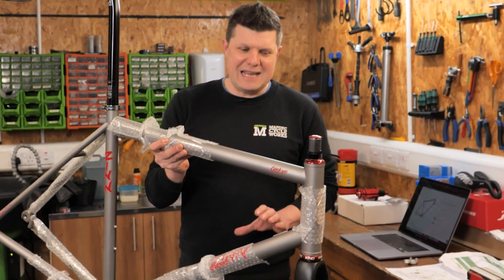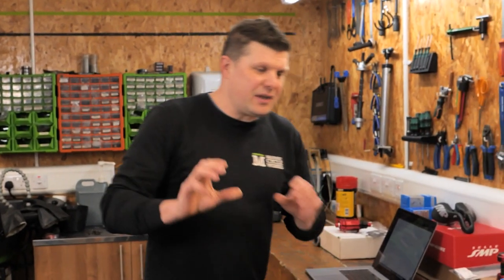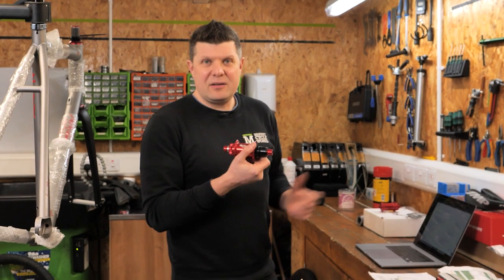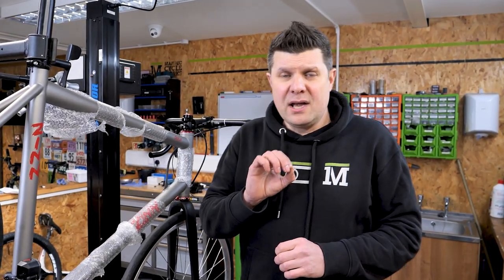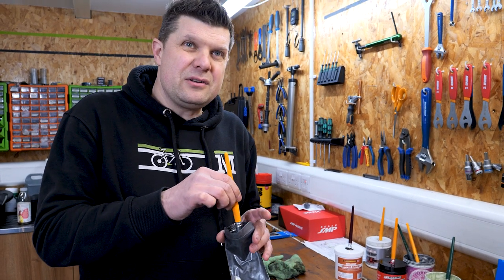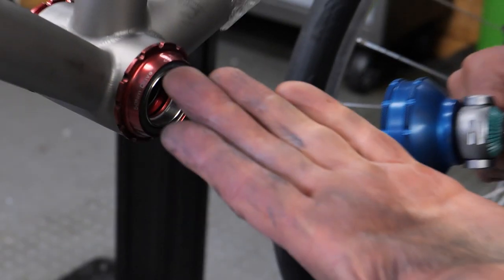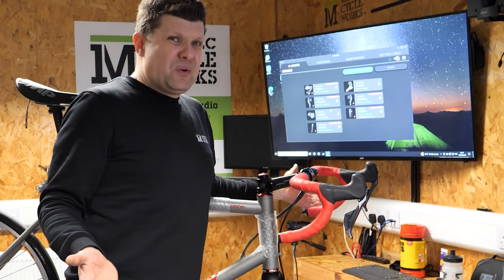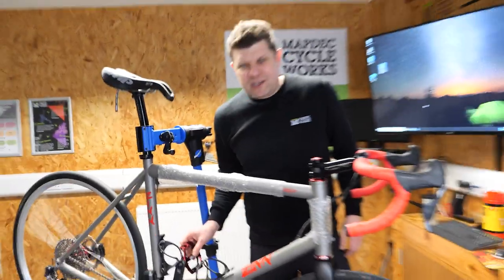The Biggest, Most Custom Bike we ever Built. - Lennard Zinn Custom Ti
This is a fully custom Lennard Zinn Titanium Bike from ZINN Cycles We have been waiting over a year for this to be delivered to us from Colorado. The rider is well over 7 foot tall and destroys most off the shelf bikes. They also want their bike to deliver a perfectly silent and pleasurable ride.

We spent a lot of time securing internal cables to make sure there were no vibrations or rattles

The bike is fitted up with:
ZINN Cycles Custom Titanium Road
Shimano GRX Di2 with 175mm cranks, and using an over sized 11-40t cassette.
Onyx Racing Hub
Thompson finishing kit. Stem, Seatpost and seat clamp.
3T bars
Arundel Carbon Bottle Cages and Bar Tape.
Velocity RIms
Chris King T47 Bottom Bracket
Chris King Headset